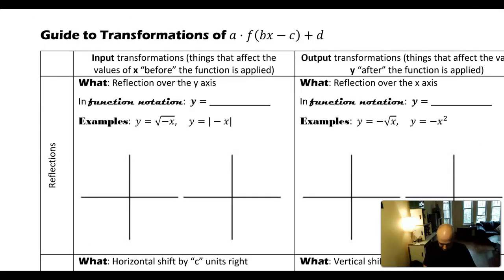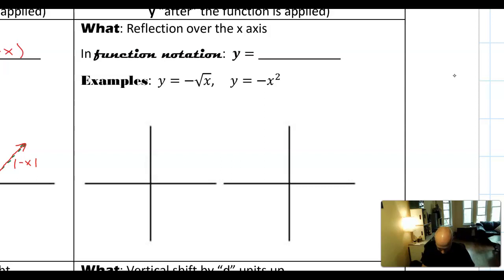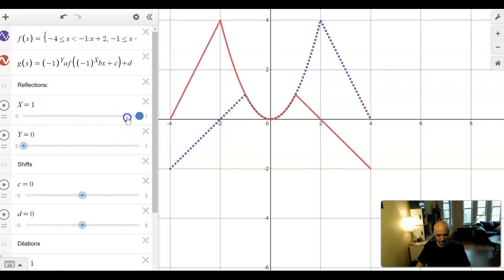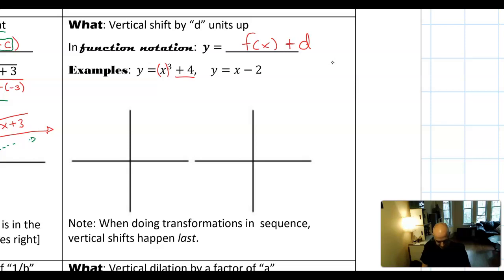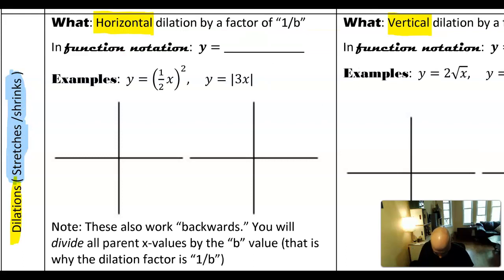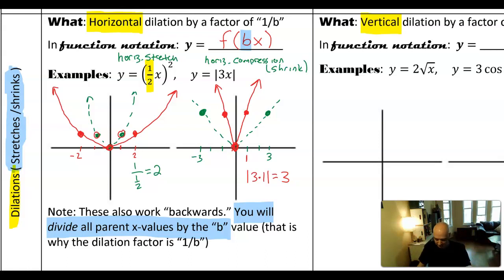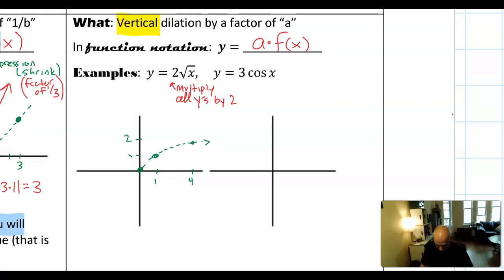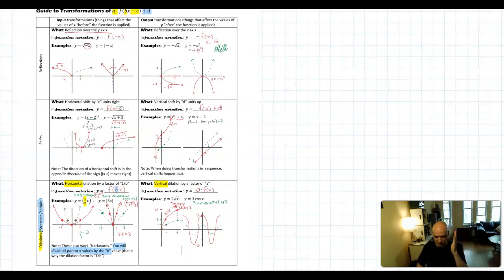Math 4 - 1.6.6 - Basic Linear Transformations (2021)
0:00 welcome
1:56 reflection over y axis
3:46 reflection over x axis
7:19 horizontal shift
10:04 vertical shift
13:16 horizontal dilation (stretch/shrink)
19:23 vertical dilation (stretch/shrink)
23:22 recap and closing